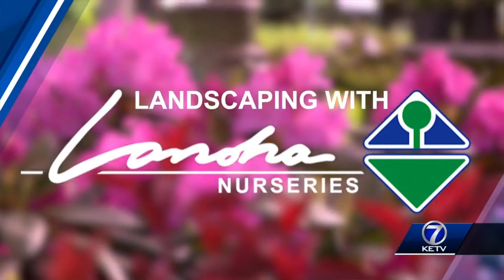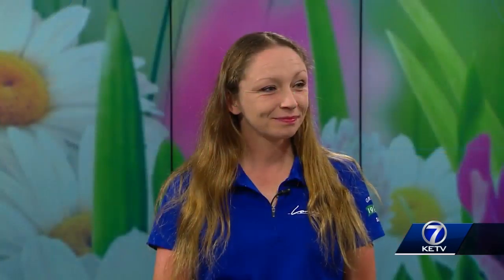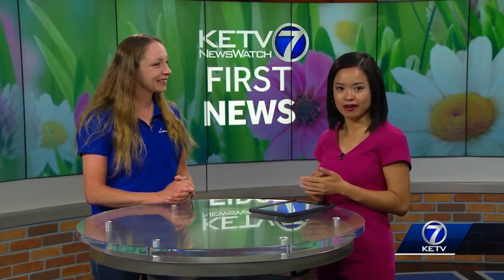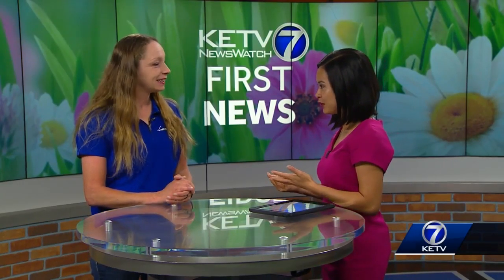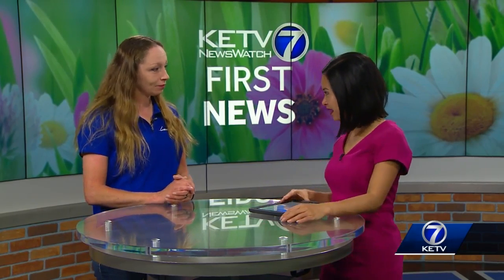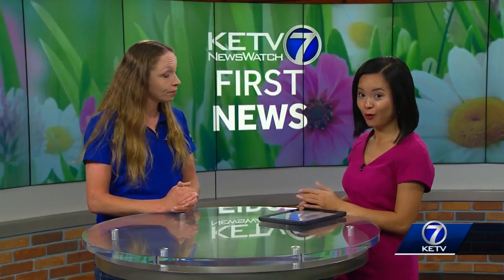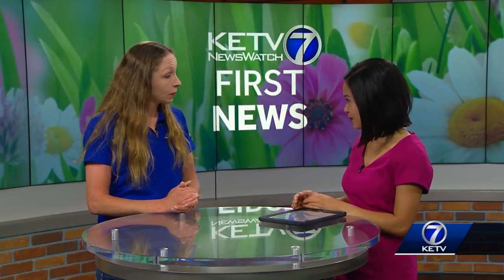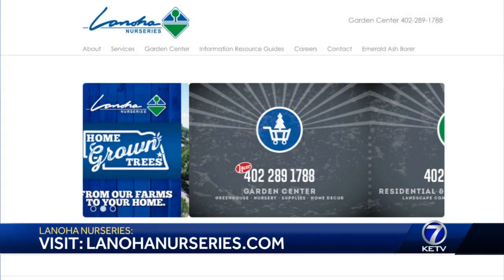Landscaping with Lanoha: Planting in the fall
Helen Hubbard with Lanoha Nurseries joins us live in studio for the second part of our four-part series on how to get your landscape in shape.